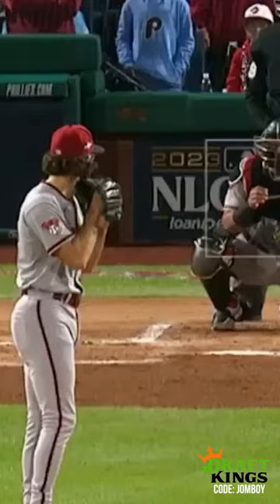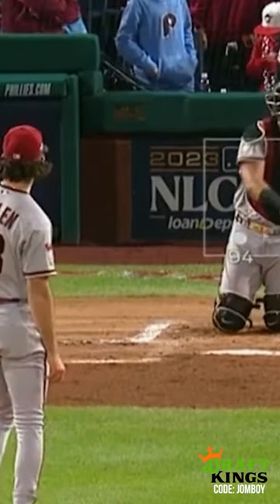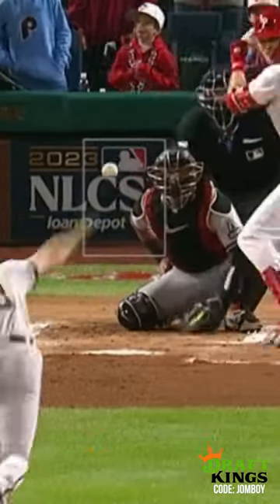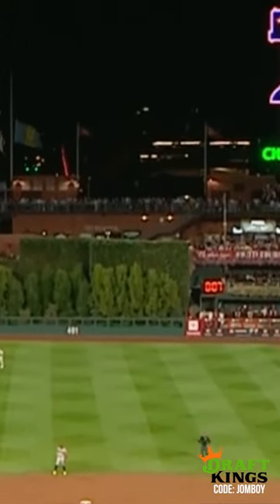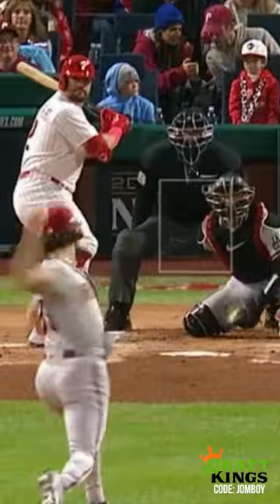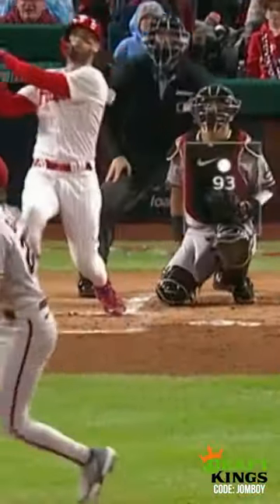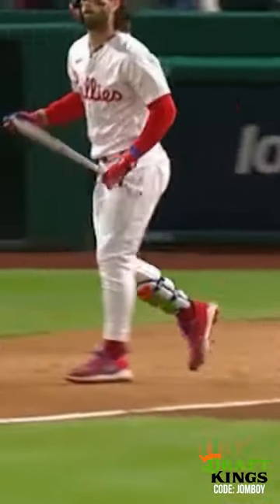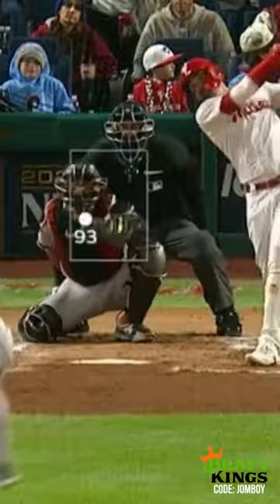The Phillies crushed Zac Gallen's fastball, a breakdown short